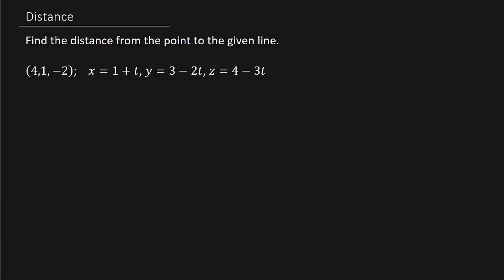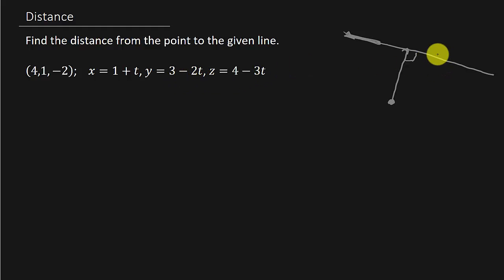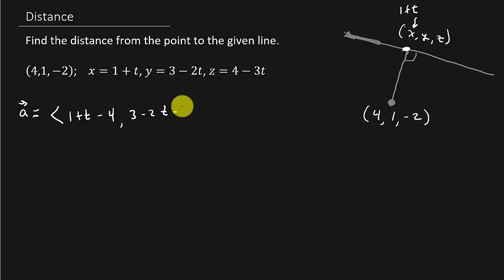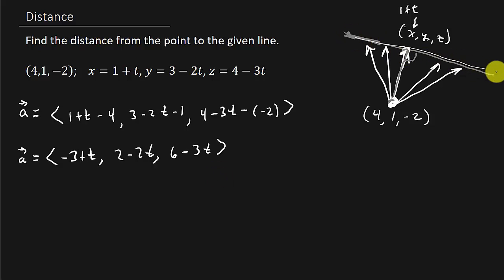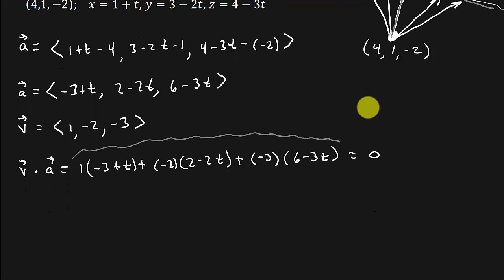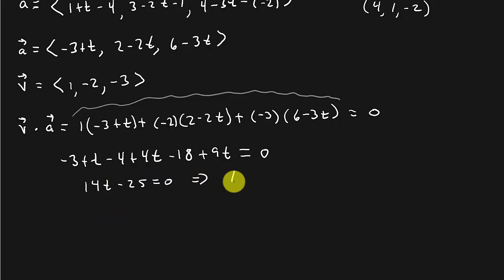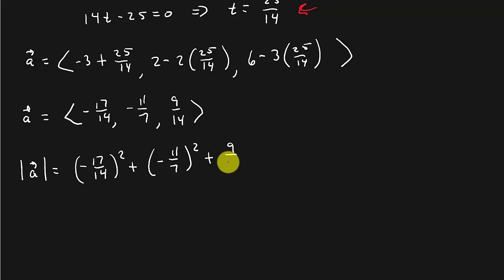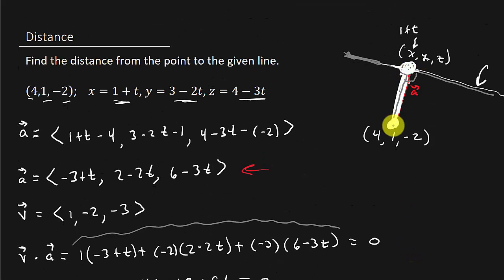Distance From Point To Line With Parametric Equations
This video shows how to find the distance between a point and line with parametric equations.